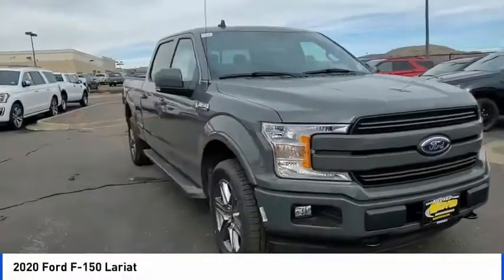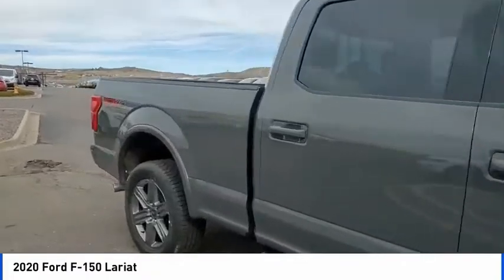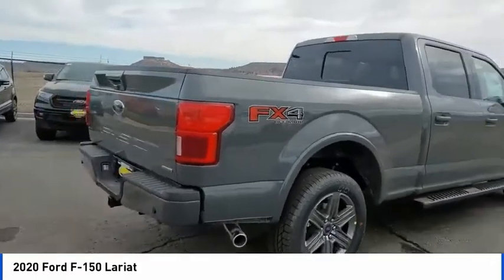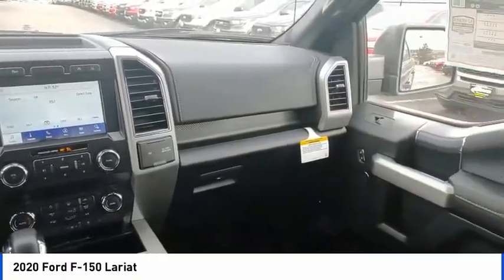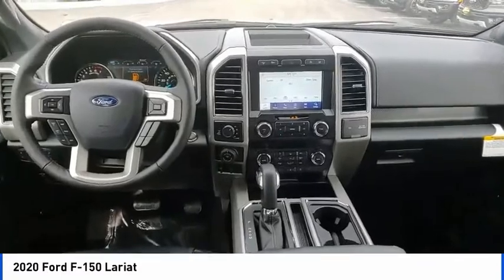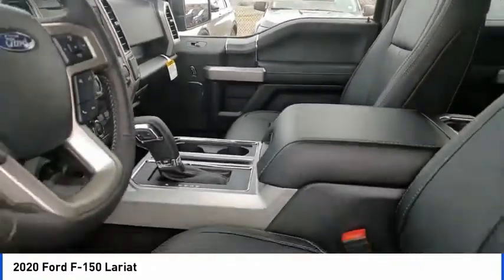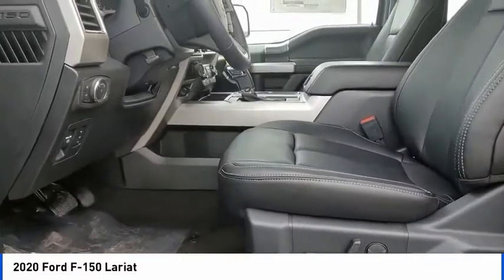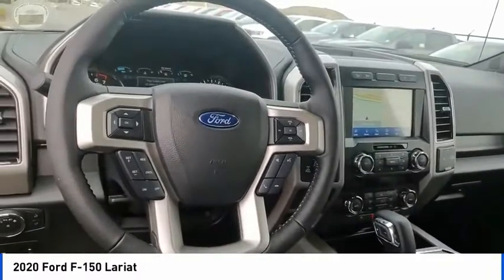2020 Ford F-150 Castle Rock CO F7633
Medved Ford
1404 S Wilcox St

4WD, 2-Bar Body-Color Grille w/4 Minor Bars, 4x4 FX4 Off-Road Bodyside Decal, Accent-Color Angular Step Bars, Automatic temperature control, Auxiliary Transmission Oil Cooler, Body-Color Front & Rear Bumpers, Box Side Decals, Class IV Trailer Hitch Receiver, Engine Oil Cooler, Extended Range 36 Gallon Fuel Tank, FX4 Off-Road Package, Heated front seats, Hill Descent Control, Integrated Trailer Brake Controller, Lariat Sport Appearance Package, Leather-Trimmed Bucket Seats, Memory seat, Navigation System, Off-Road Tuned Front Shock Absorbers, Pro Trailer Backup Assist, Single-Tip Chrome Exhaust, SiriusXM Radio, Trailer Tow Package, Tray Style Floor Liner, Upgraded Front Stabilizer Bar, Wheels: 18 6-Spoke Machined-Aluminum. America's Best Selling Vehicle! 2020 Ford F-150 Lariat Lead Foot EcoBoost 3.5L V6 GTDi DOHC 24V Twin TurbochargedbrbrAll prices include a $699 Dealer Handling fee. Price does not include Tax, Title and License. Price includes Dealer Handling Fee of $699 and: $1000 - F-Series Retail Customer Cash. Exp. 03/31/2020 $2000 - Built to Lend a Hand Ford Credit Retail Bonus Customer Cash . Exp. 03/31/2020